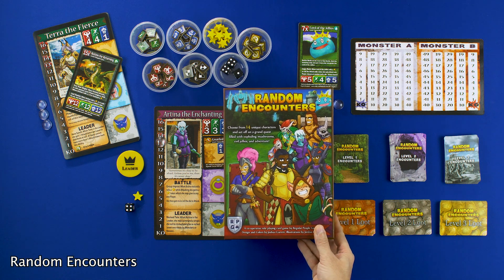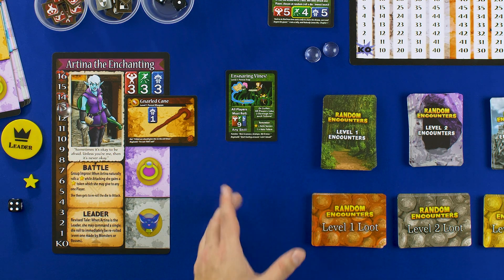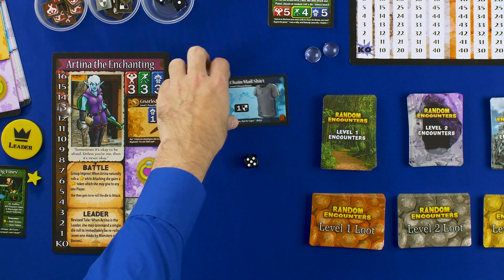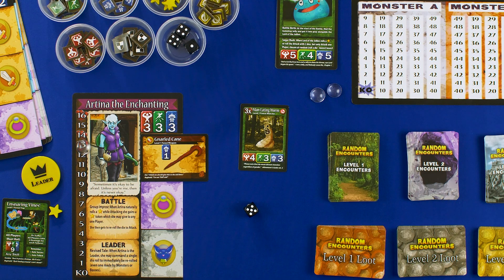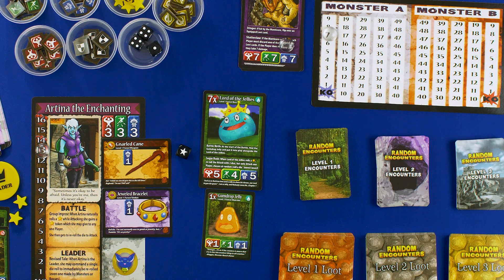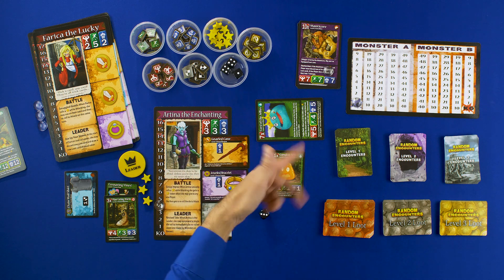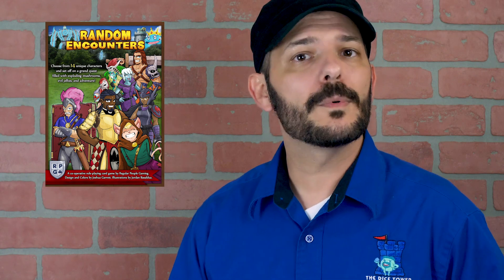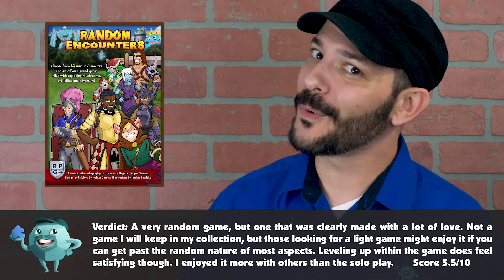Random Encounters Review - with Robert Geistlinger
Robert explores an RPG like game with many random encounters!